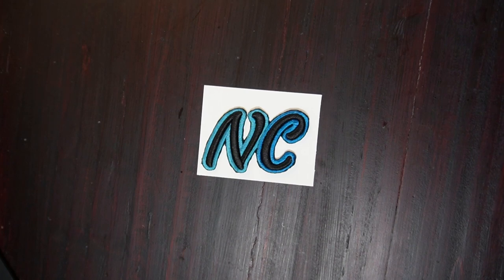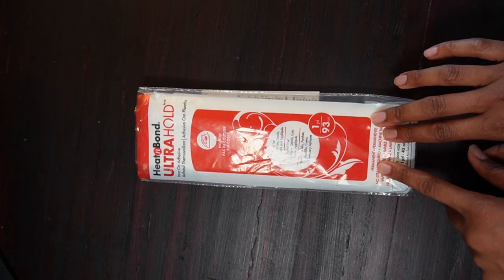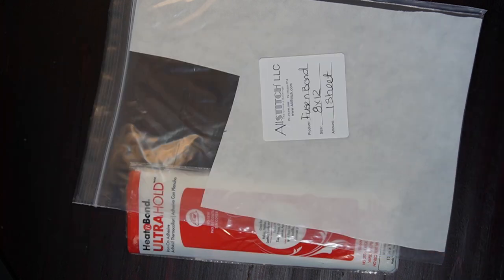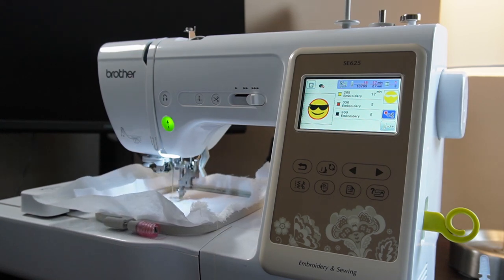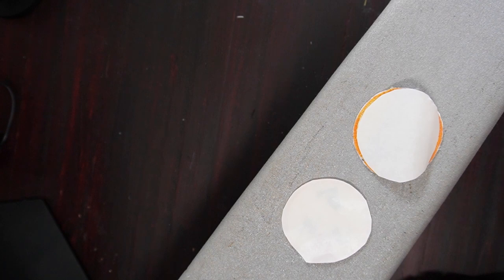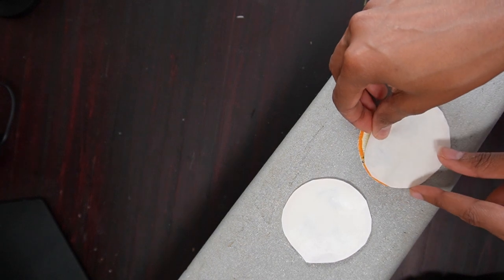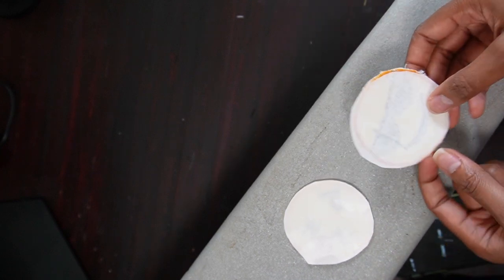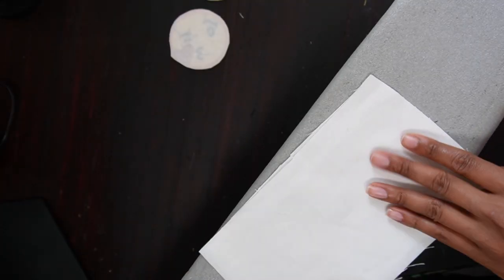The Best Adhesive For Patches Ever???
Let's explore patch making adhesives and see how they stack up.

🟣Supplies
HeatnBond UltraHold
Mini Heat Press
Embroidery Thread
Brother 4x4 Embroidery Machine